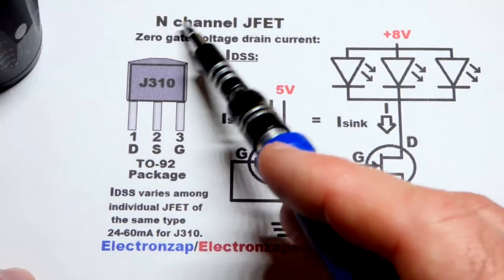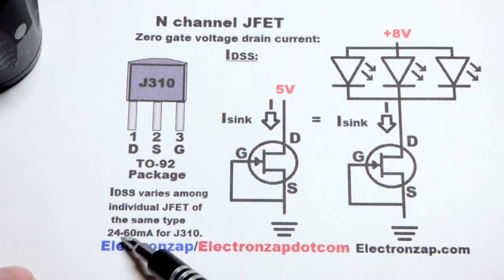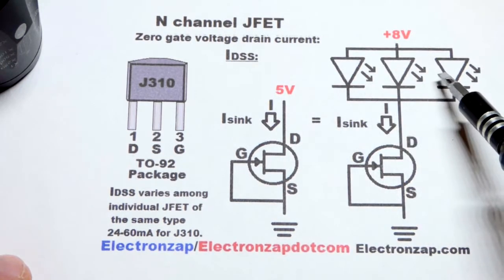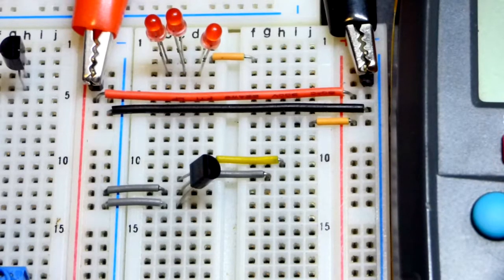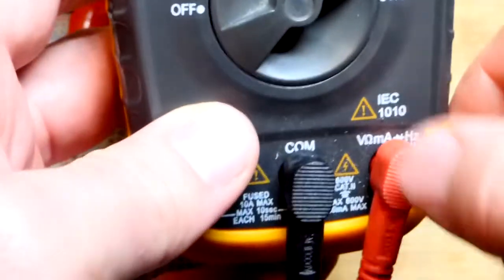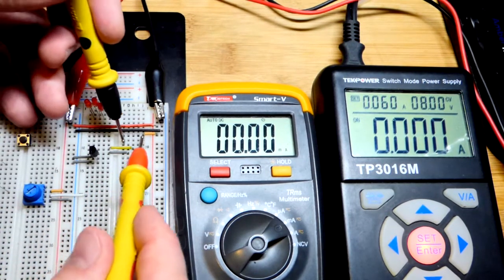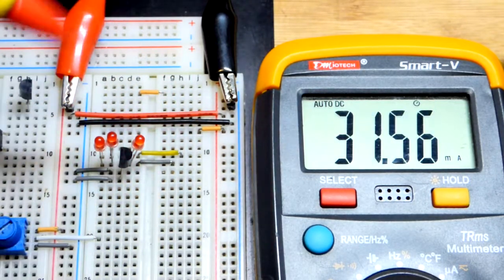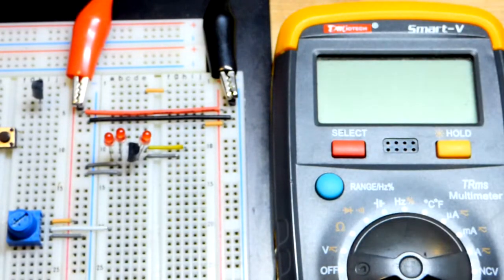Electronics JFET Idss explained using J310 gate zero voltage drain current test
JFETs let a certain amount of current through their drain when their Gate is held at zero volts (Idss). The actual amount of a given component mostly depends on the type of JFET (part number), which gives you a range of current for each random individual component of that part number. I am using the J310 N channel depletion mode JFET which the datasheet I found has an Idss of 24-60mA.

A load on the drain side of the circuit does not change the current flowing as long as you are using enough voltage. Too much voltage though and the transistor overheats. The datasheet says it has a maximum wattage rating of 620mW. I try to keep about 5V across the J310 in this video, which has a 34mA Idss. So, that means that it has to dissipate about 5V x 0.034A = 0.17W of power.